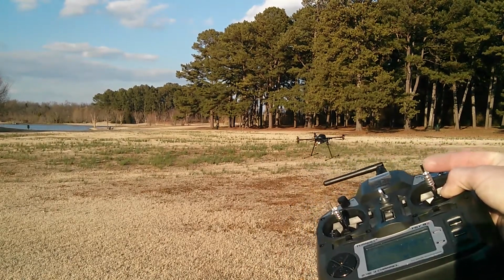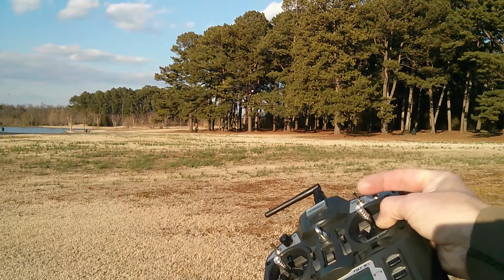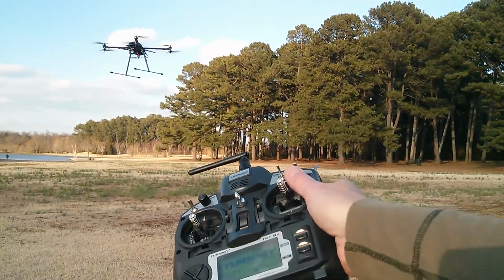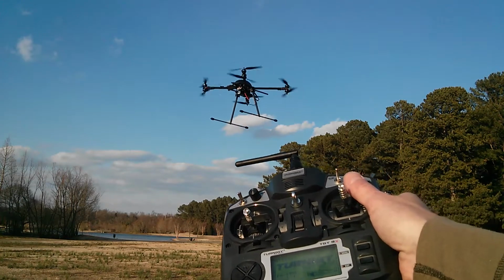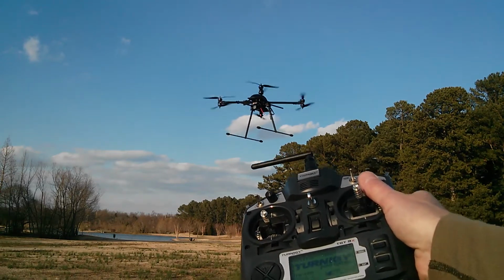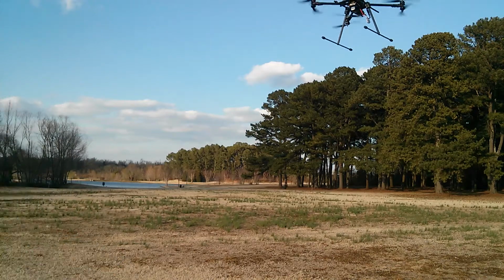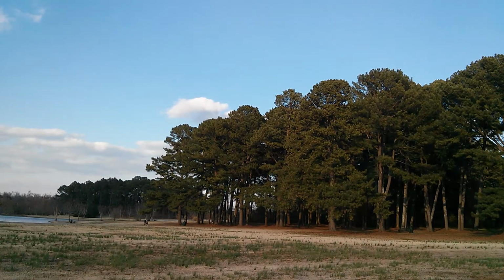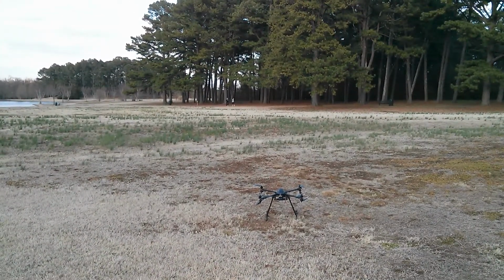Delamote_Octo_X8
Last test of Custom Carbon Packable X8 Octacopter.  Wind gusts were between 17 and 22 mph.  Kept the load light.  Running off of one 4S 6000mah LiPo.  Loiter held better than anticipated in gusty conditions.